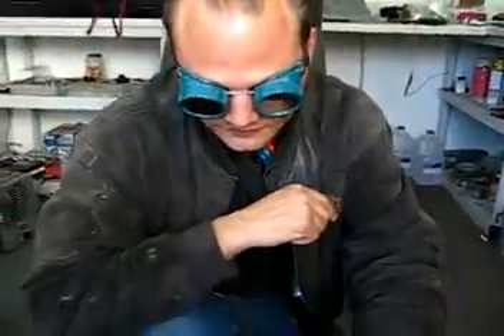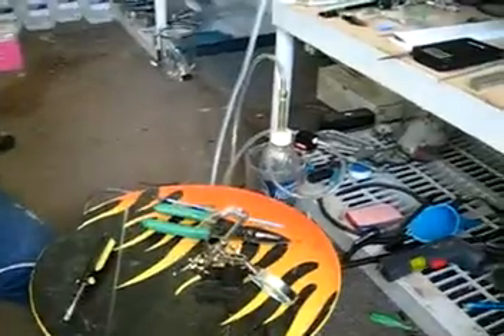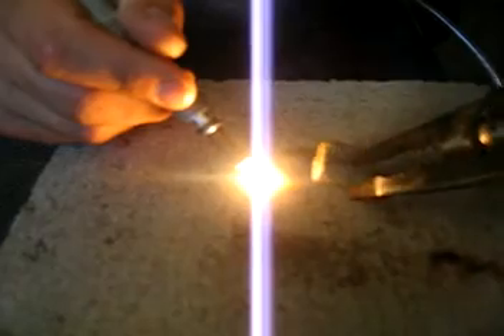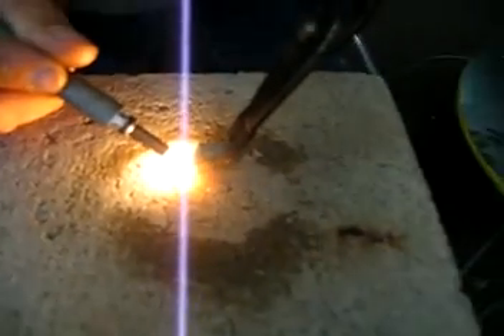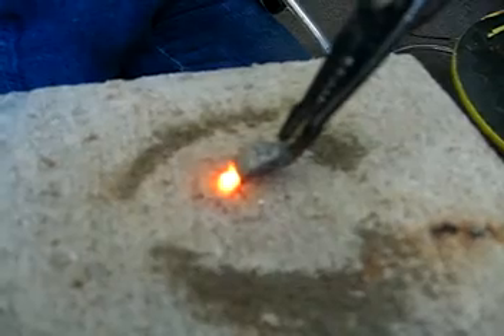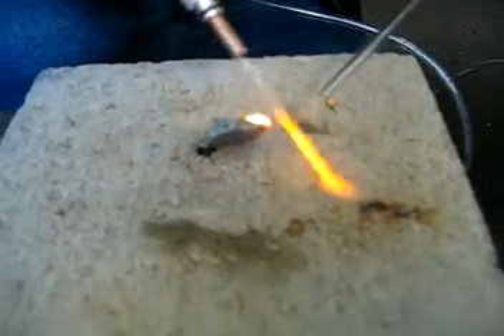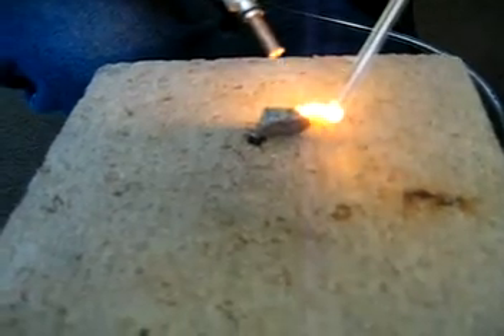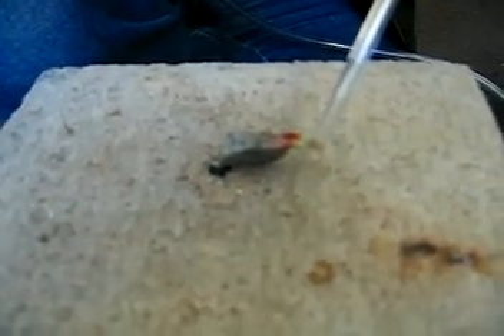welding granite to glass 1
Someone asked, and here it is. Granite welds very nicely. I will do a video with two pieces and make it one. It turns to a guey glass, and has a beautiful finish, I imagine a piece of counter top glased in this way would have a deth to its look like setting stuff on solid water.